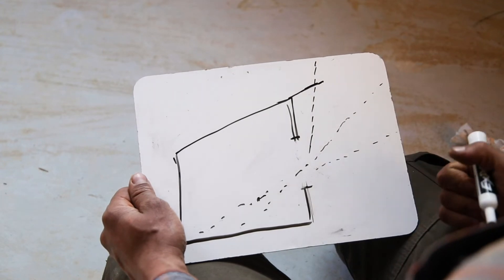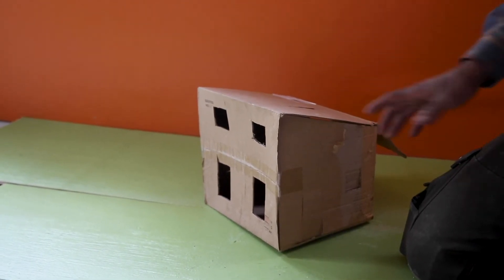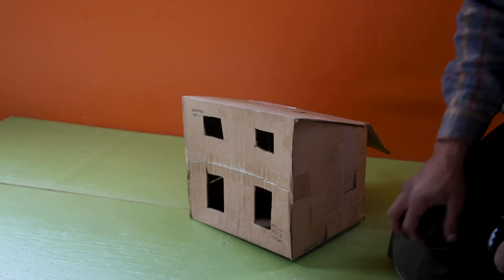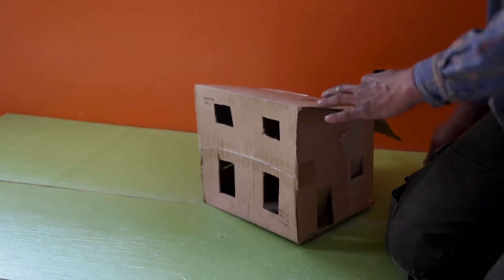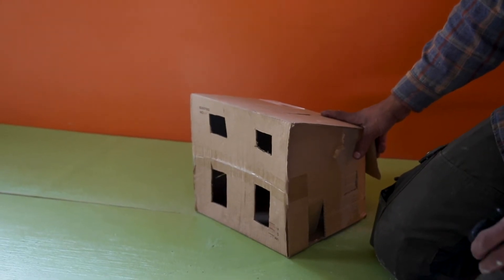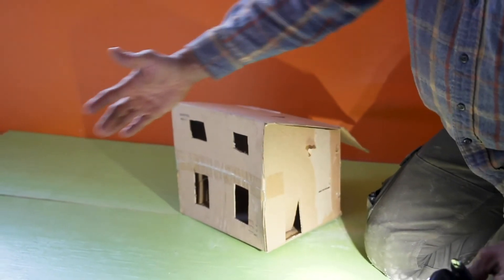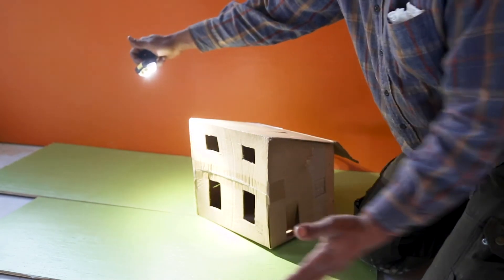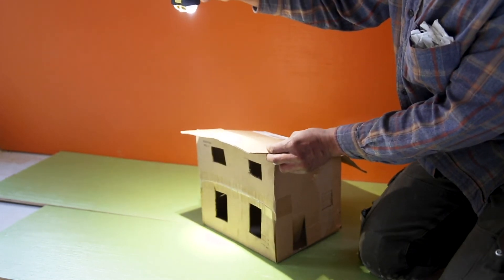Passive Solar Design Concepts Explained for Tiny House Builders: Tiny House Academy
Here's a great demo of how passive solar design works in a tiny house, or any house. This clip is part of our blog post "Best Tiny House Designs" at:

This video is an excerpt from our online Tiny House Academy

Too often folks spend hours surfing youtube only to find bits and pieces of instruction that may be unreliable, or not work well with what they've already built. Our instructors have years of experience building and teaching how to build tiny houses, and the videos are professionally made with clear and easy to follow footage of each step-by-step process.

Benefits of our program are detailed below:

Great for everyone, from folks with no building knowledge to experienced carpenters

Helpful overviews of key concepts and considerations in the design and build process

Geared towards preparing DIY builders who design from scratch or work from plans

Professional instruction covering every process from foundations to finishing work

Primers on tools involved, their proper usage, safety precautions, & buy or rent decisions

Detailed explanations + closeup footage of how to execute each step-by-step process

Variables are accounted for! For example, we include lessons for both how to build and install a custom door and frame, and how to install a prefab door & frame you bought

Lessons are searchable so you can watch “how to install a window” right as you do it

Electrical, plumbing, solar and off-grid design considerations and installation is covered

Natural building techniques and sustainability considerations specifically for tiny houses

Live monthly Q&A zoom calls with lead instructor to help you navigate your build

Unlimited, lifetime access to 470 downloadable video lessons and pdf resources

Tiny House Academy is only open for enrollment at 3 points in the year. If you missed the last window, get on the interest list to be first to know when it opens up for new students.

Enrollment is open during three annual enrollment periods. If you’re reading this in-between enrollment period, get on the waitlist to be notified when enrollment opens back up.

Wild Abundance is a unique skills education center nestled in the mountains of Western North Carolina, just outside Asheville. We teach in-person workshops to share valuable skills in areas we are passionate about: permaculture, carpentry, gardening, tiny house construction, timber framing, foraging, wildcrafting and earth skills, medicine-making or other skills for sustainable living, you've come to the right place.

If you like this content, chances are you'd enjoy our newsletter or blog-- both are jam packed with inspiration and seasonal tips for living sustainably and building resilience.

If a class you are drawn to isn't currently open for enrollment just add your email address to the interest list and you'll be offered first dibs the next time it opens up!

Many of our students find taking a workshop at Wild Abundance to be a very rewarding (and sometimes life-changing) way to spend a vacation, and beyond the learning and comradery you'll find on class here, the Asheville area is beautiful place to visit!